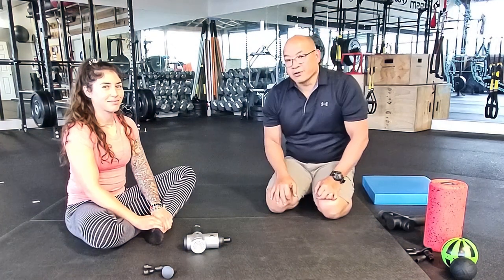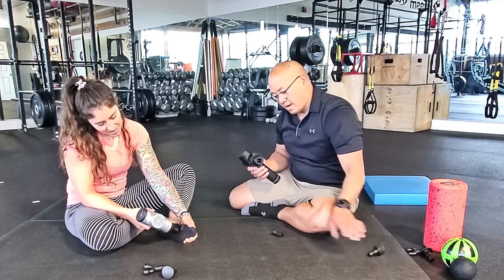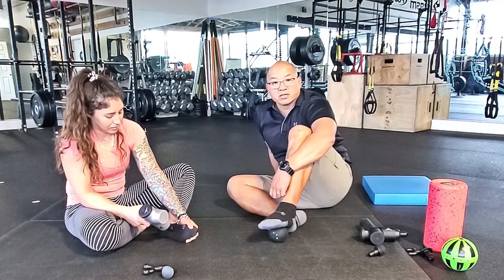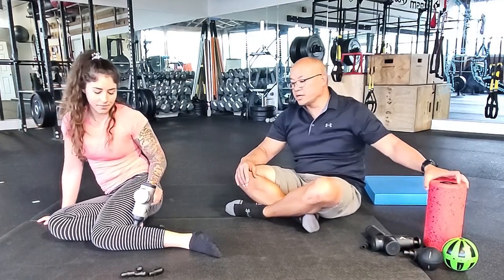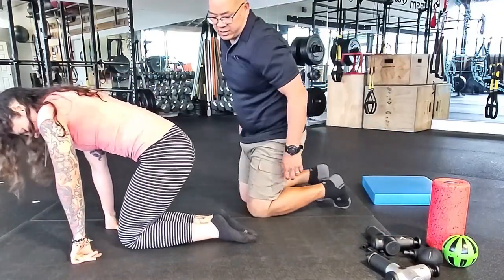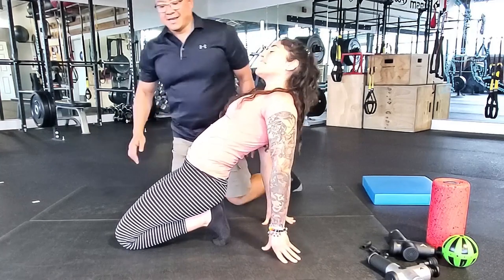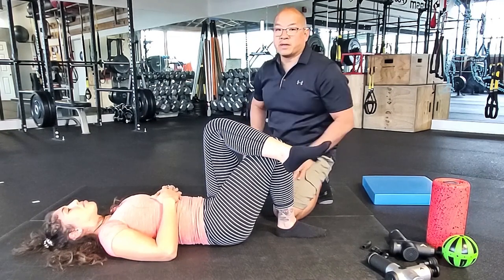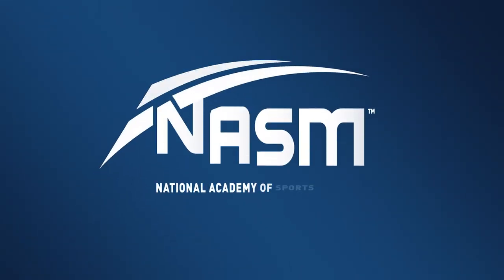Techniques to Improve Mobility and Flexibility Across Lower Legs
NASM Master Trainer Ken Miller displays techniques that personal trainers can use to help their clients improve mobility and flexibility across lower legs. These techniques can be done anywhere, whether in the comfort of your own home or at a gym.

Learn how to use different tools for self-myofascial release, including the Hypervolt and a foam roller to relieve tension.

After demonstrating release techniques, he shows you how to work on flexibility. You'll also see how to properly do a heel sit and figure four, as well as progressions and variations.

Find out how you can become a certified personal trainer